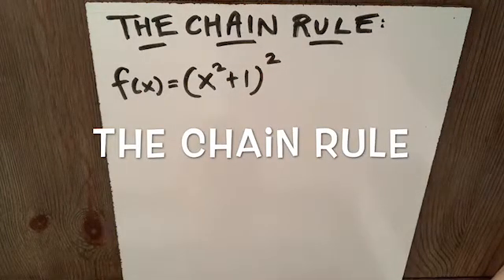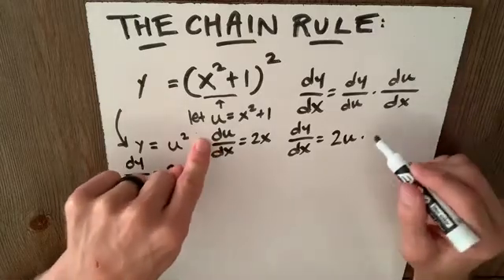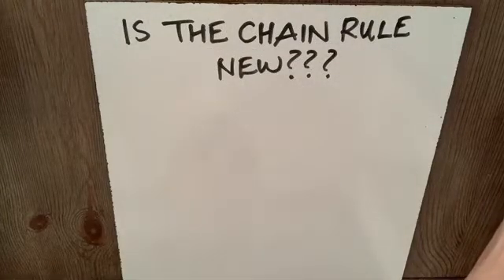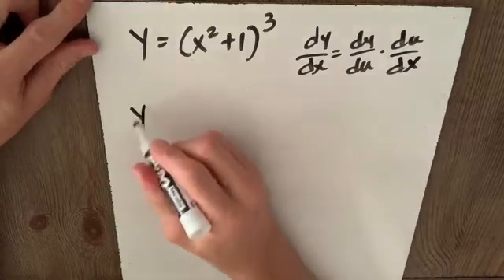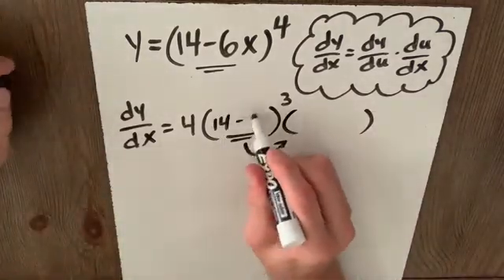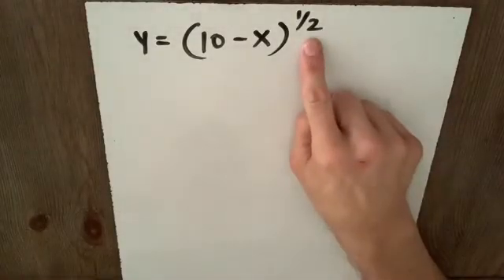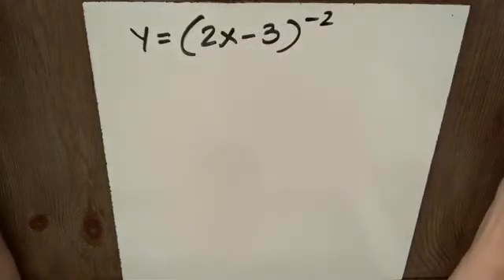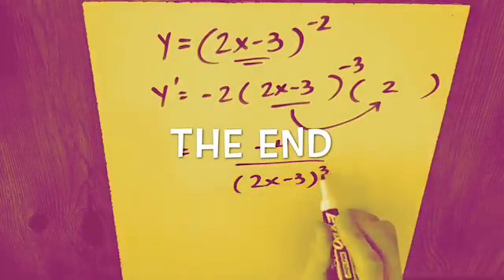The Chain Rule